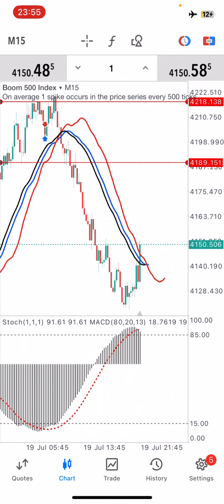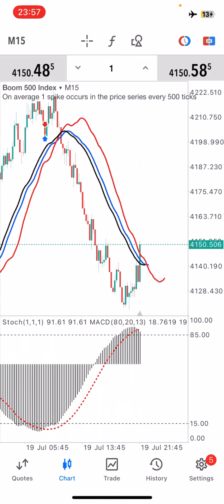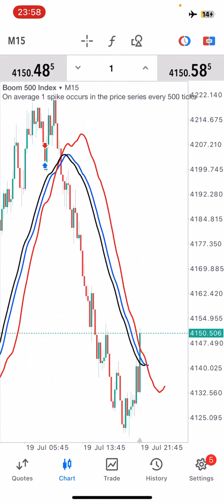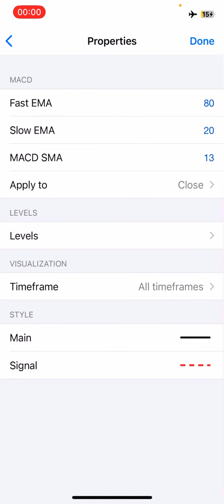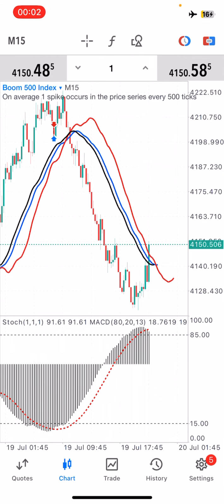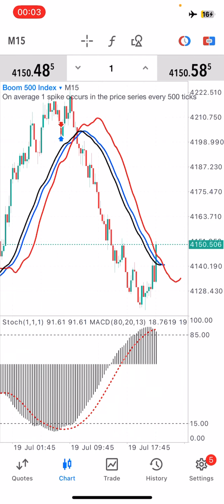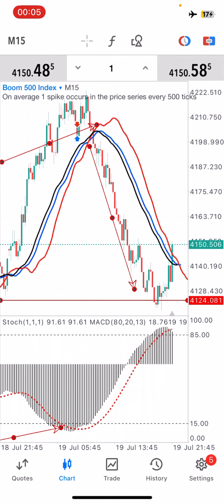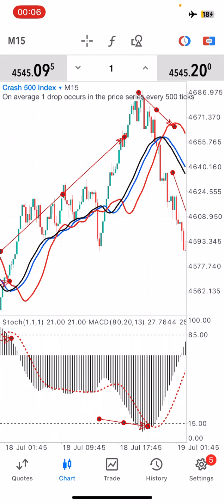Latest Boom and Crash Divergence Strategy that makes $100 Daily ‼️